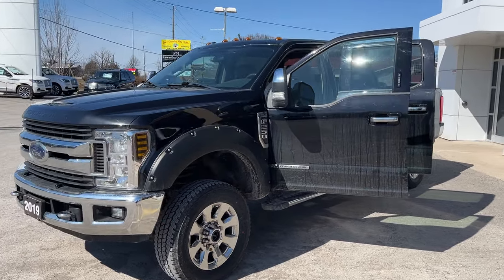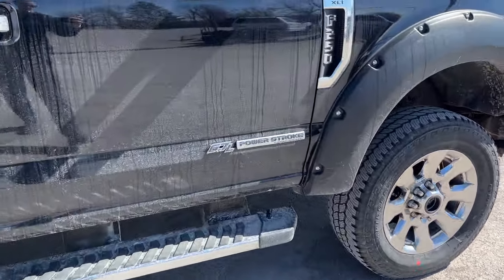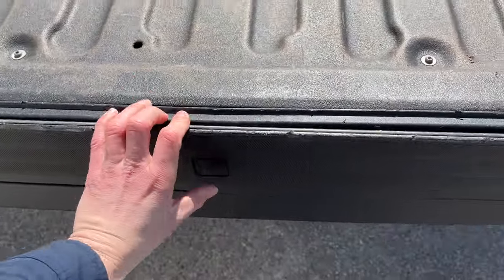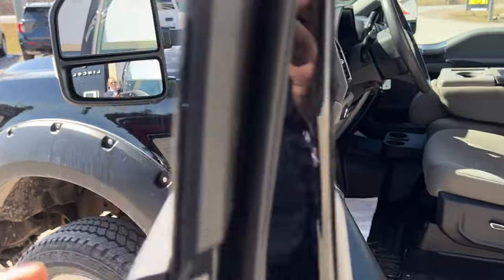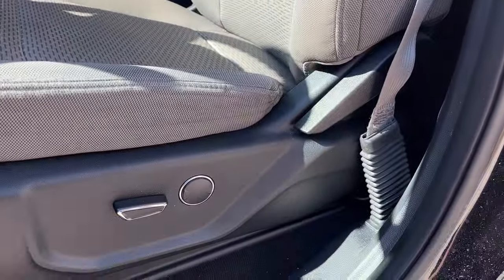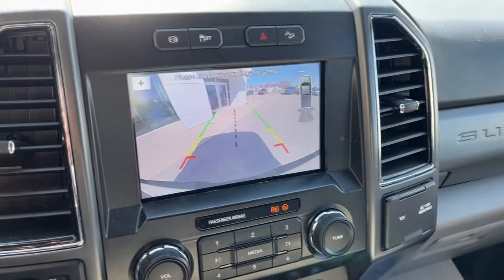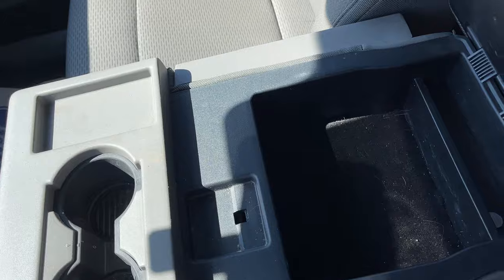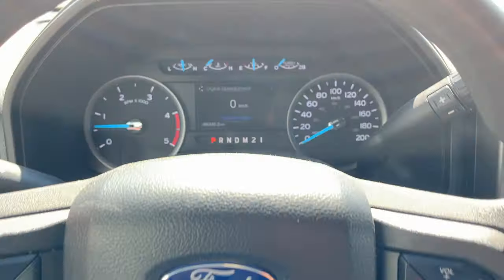2019 Ford F-250 Super Duty XLT 603A 6.7L Power Stroke V8 Diesel in Agate Black Walk-Around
No Accidents|One-Owner|Local Trade-In|Sold Here New|XLT 603A|Agate Black|6.7L Power Stroke V8 Diesel|20" Alum Alloy PVD Wheels|Bridgestone Dueler A/T Tires|FX4 Off-Road Package w/ Skid Plates|Rear Window Defrost|Snow Plow Package|Power Telescoping Trailer Tow Mirrors|Roof Clearance Lights|Tailgate Step|ToughBed Spray-In Bedliner|XLT Premium Package|6" Chrome Tubular Step Bars|Fog Lamps|Reverse Sensing System|Medium Earth Grey Interior|8-Way Power Driver Seat|Power Adjustable Pedals|Heated Front Seats|Navigation System|Remote Start|Apple Carplay and Android Auto|And Much More!